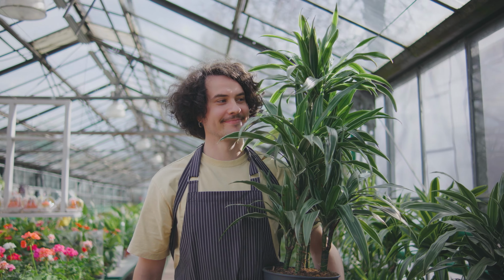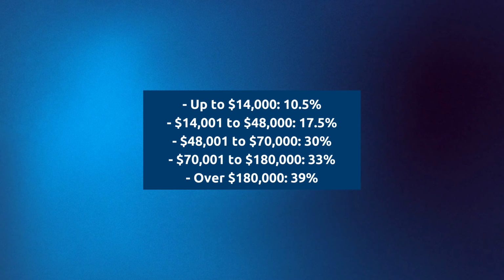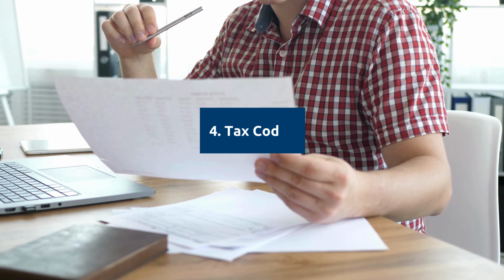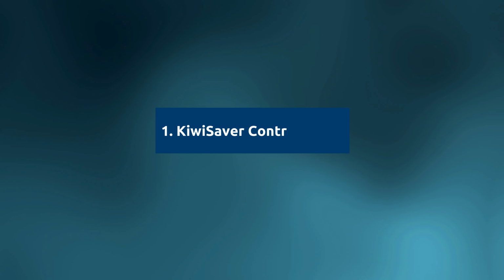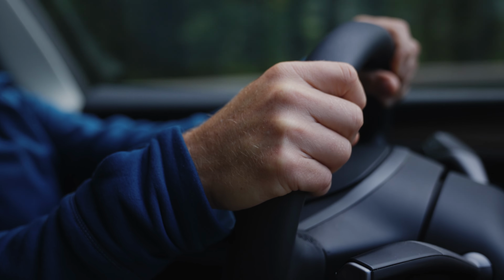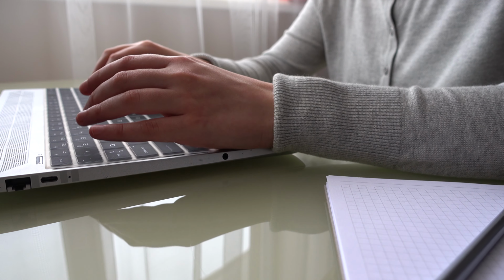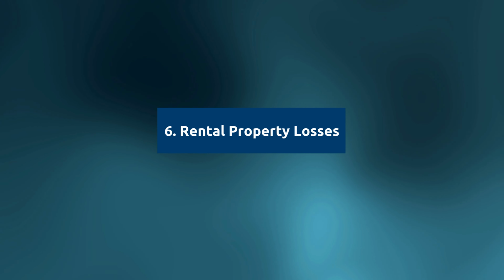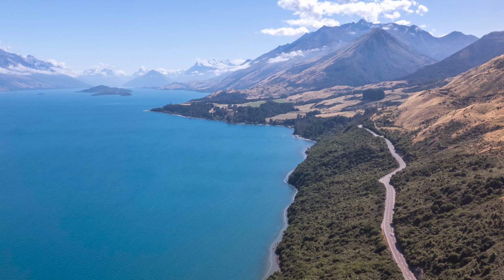Understanding the New Zealand Tax System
On my channel, I share practical tips and insights on financial wellness, budgeting, and making smarter money decisions. Through my work with Super-Advice New Zealand, I bring real-world experience and actionable advice to help you reach your financial goals.

Have a question or a topic you'd like me to cover?